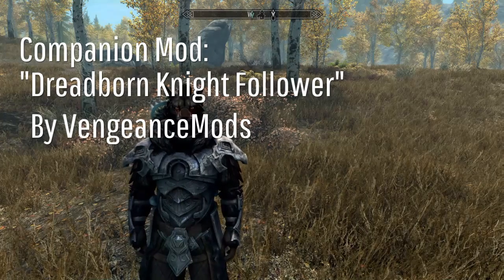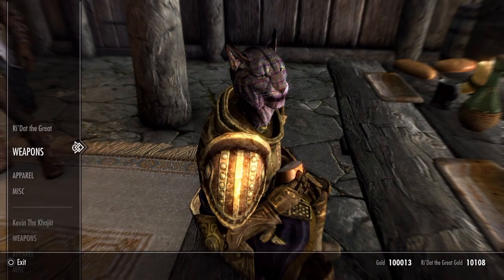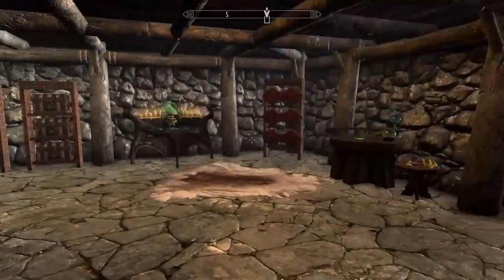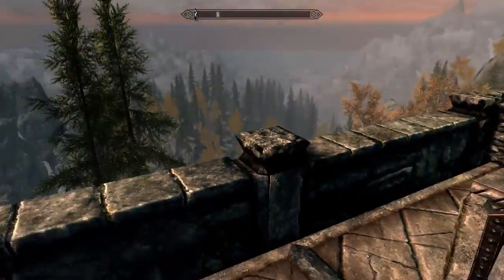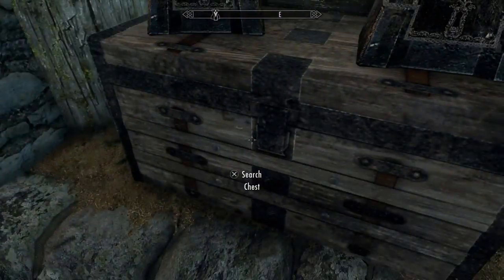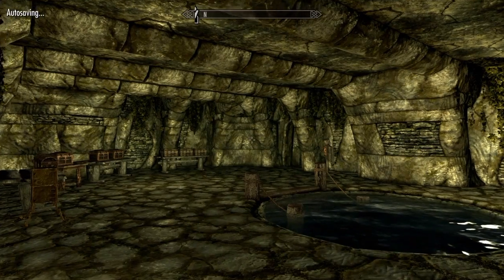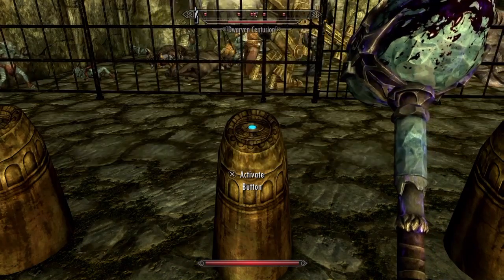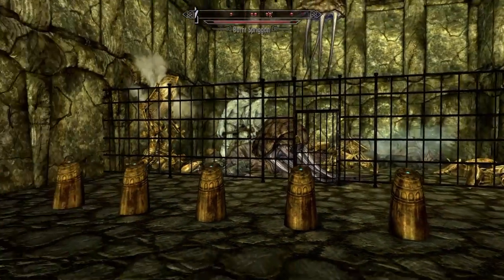DEATH ARENA! - PS4 Skyrim Mods #2 | Skyrim: Special Edition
All mods featured in this video are/should be available on PS4, Xbox One and PC.

Featured Mods:

"Project Hippie (PS4)"
By dreadowl

"[PS4]Lampposts of Skyrim:Special Edition"
By Micahghost

PLAYER HOME:
"[PS4] Ivarstead Manor"
By bfnoDaniel

COMPANION MOD:
"Dreadborn Knight Follower"
By VengeanceMods

"[PS4] Cheat Mod"
By TheRealElianora